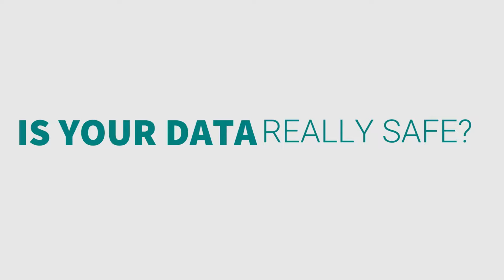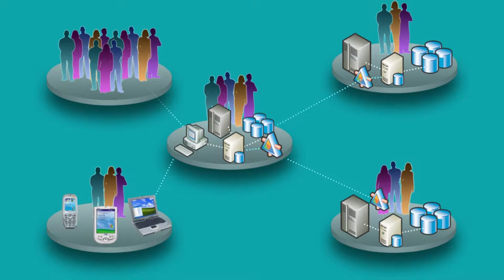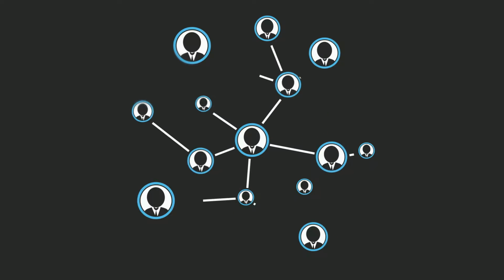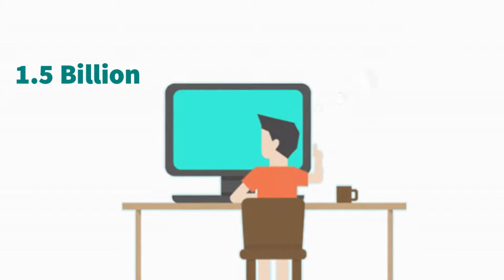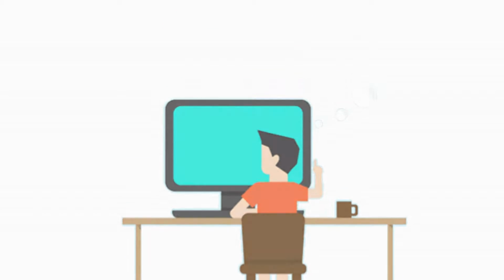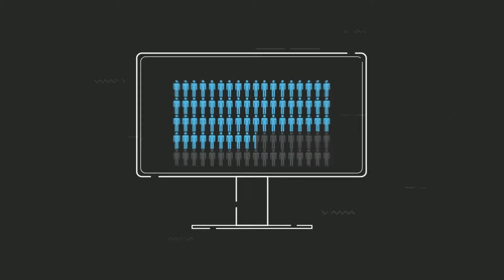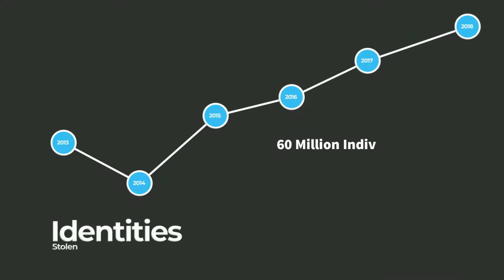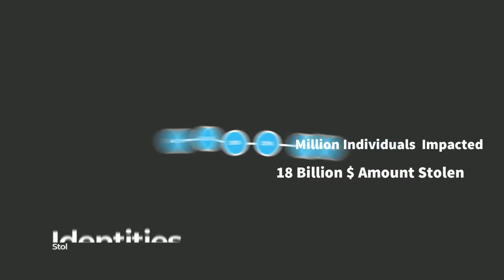TAP-ID explanation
TAP-ID is a Self Sovereign Identity, based on fully online KYC.